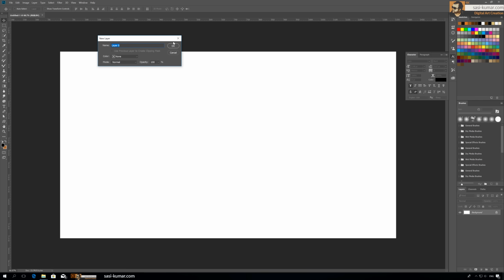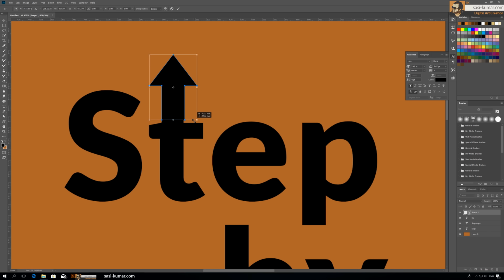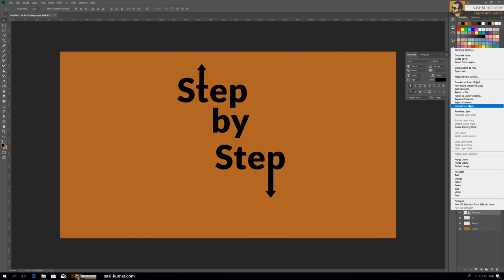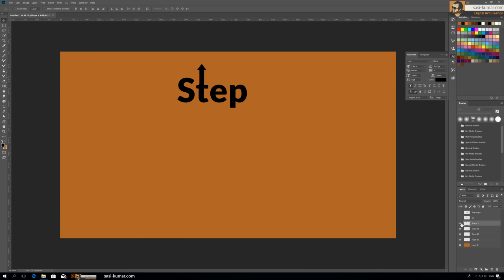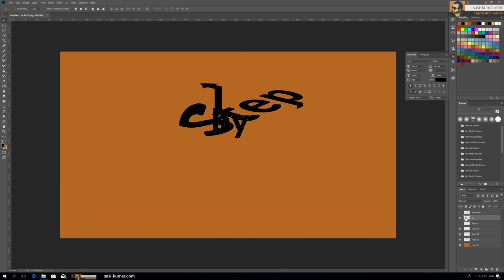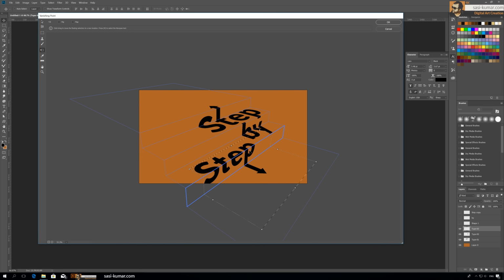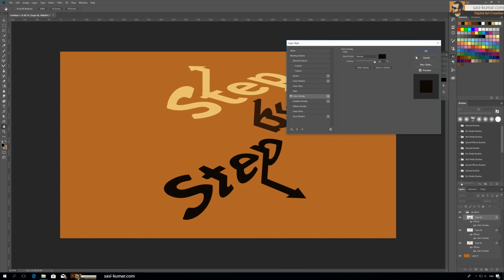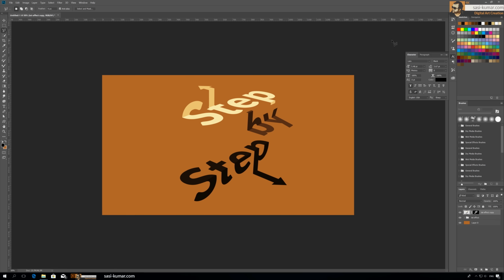How to Make a Modern Typography Design in Adobe Photoshop - Step By Step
Amazon Store

In this step by step tutorial I explain how to make a cool Trendy  Modern Folding text effect in adobe Photoshop cc.